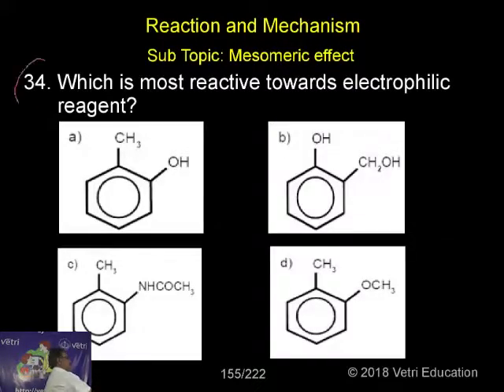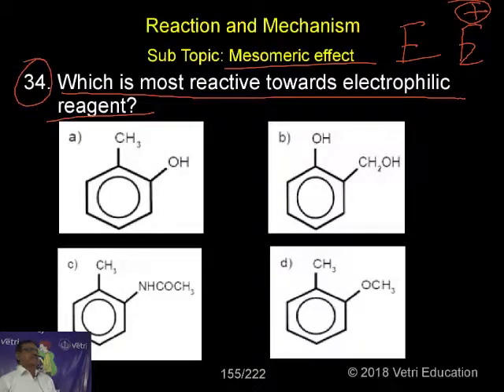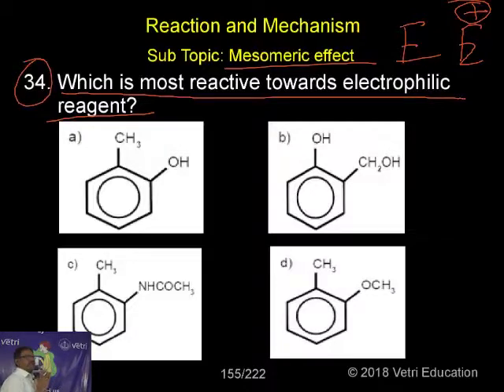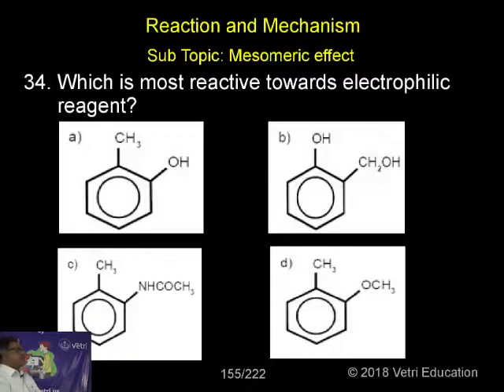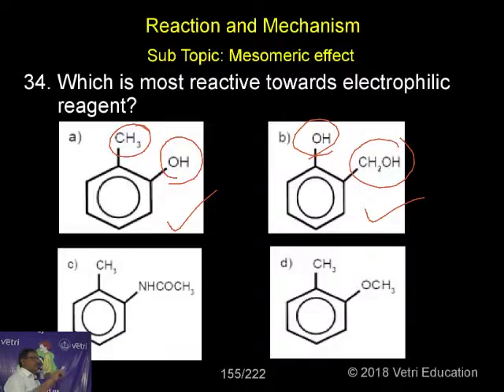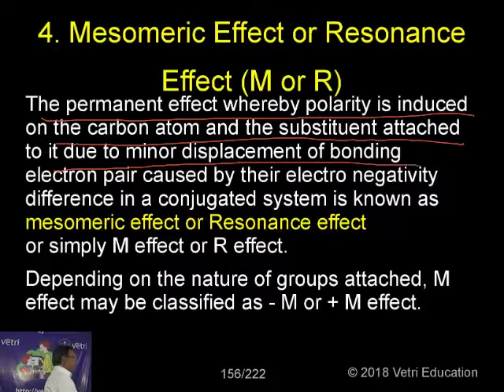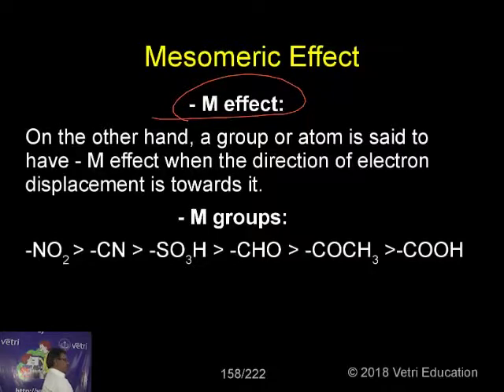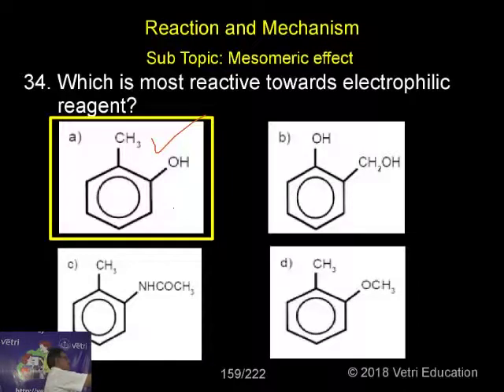Chemistry : 2018 : Test - 08 : Question - 34